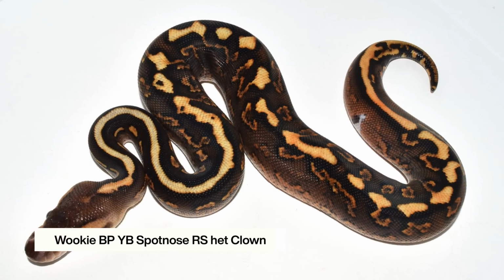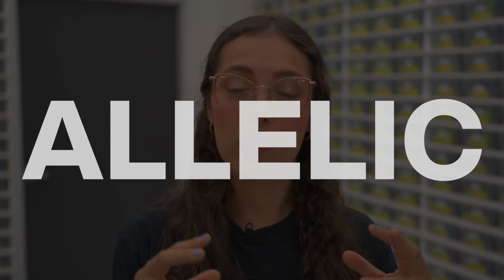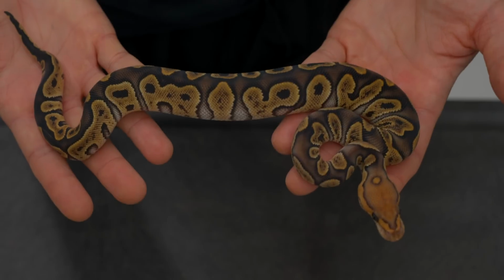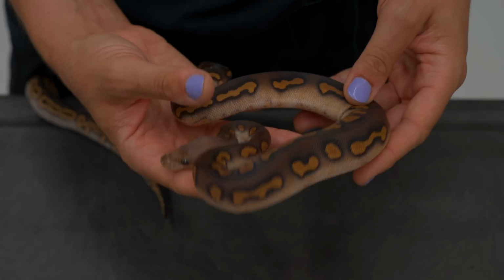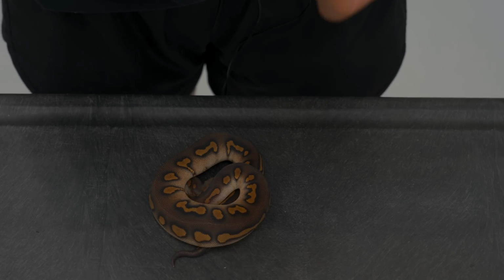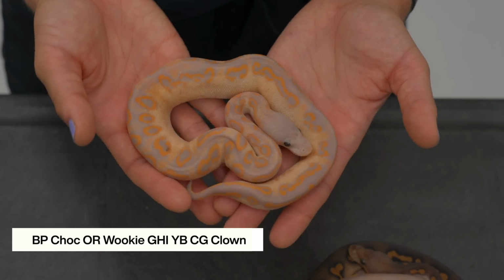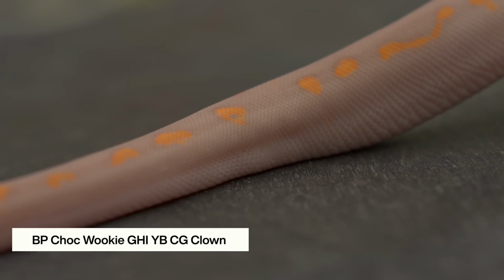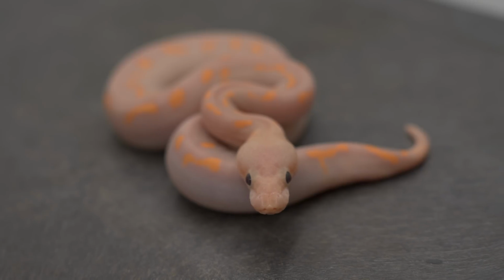The SUPER Kraken?! | Hetflix 210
Cracking the KRAKEN Code with another amazing clutch - this time with the chance to produce SUPER forms of the Wookie and Chocolate allelic interaction!

Cltch
Pro-level Ball Python collection management software

Thanks to our amazing subtitle team for their translations:
Spanish: Charles Adkins
Indonesian: Joe Purnomo

Founded by python visionary Justin Kobylka, KINOVA is the world’s leading designer ball python breeder.

Our mission is to pioneer genetic innovation and empower people to make a living doing what they love. We aim to redefine what’s possible in the reptile industry.